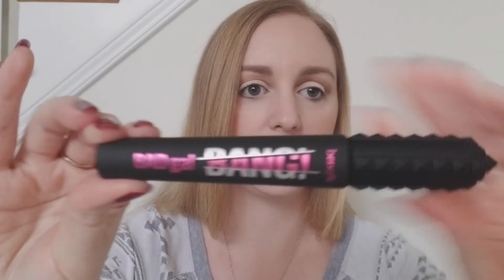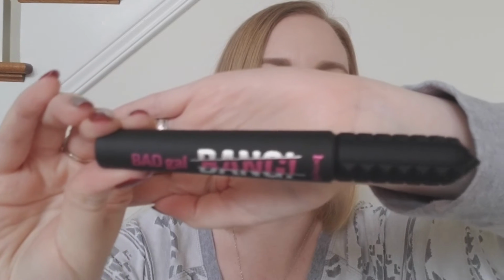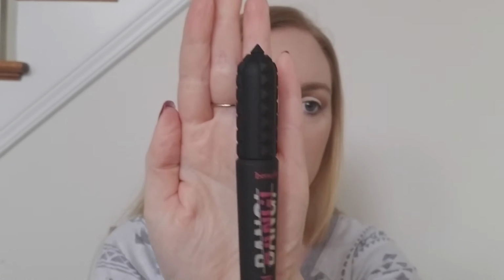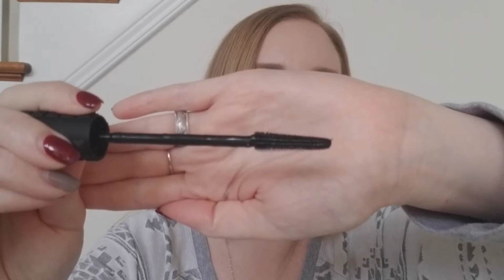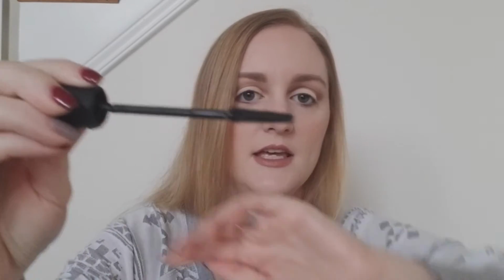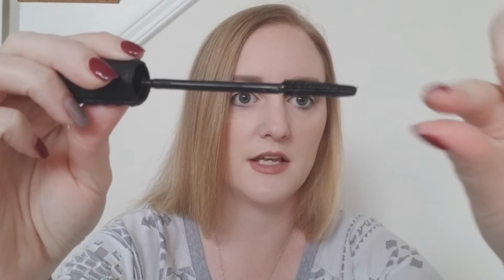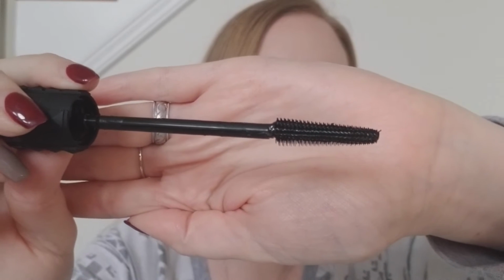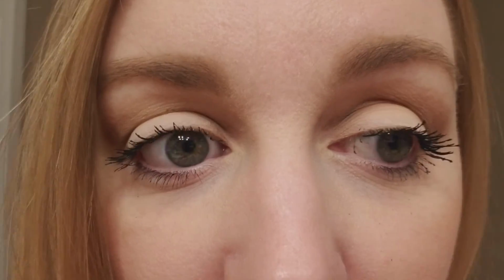TESTING NEW BENEFIT BAD GAL BANG MASCARA | Worth the Hype?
Hey Beauties! In today's video I am testing out the New Benefit Bad Gal Bang Mascara! Is it worth the hype? Is it the world's best mascara? Let's find out!
Xoxo ASK Beauty and More